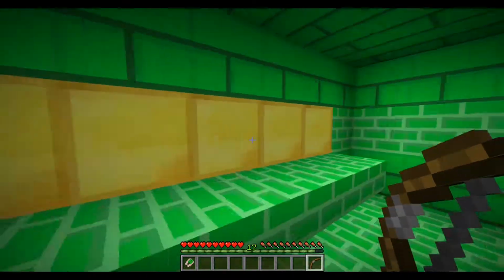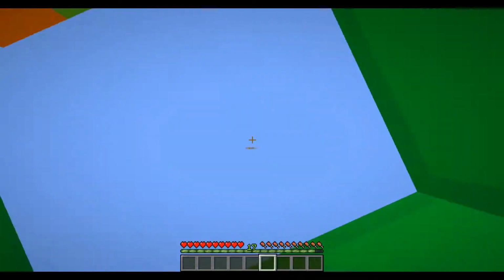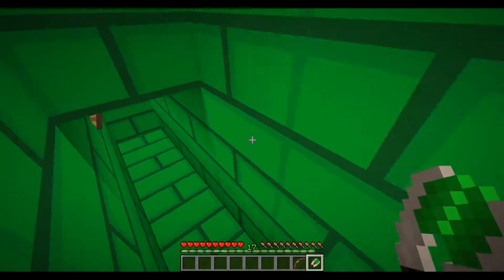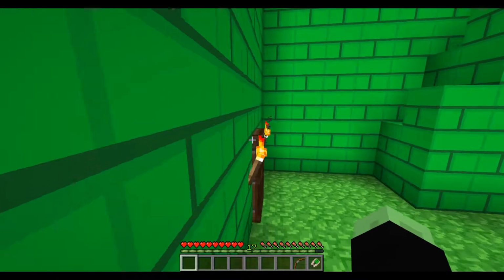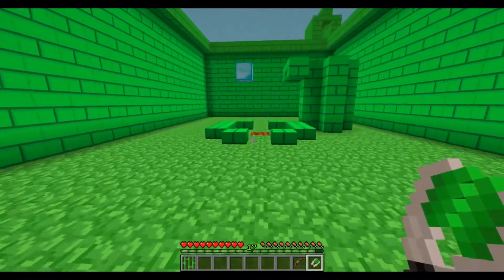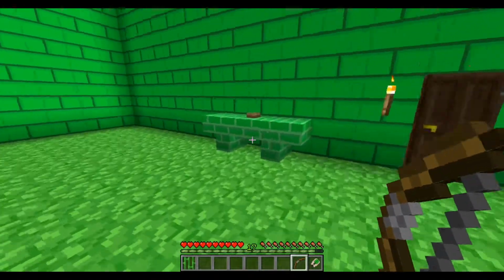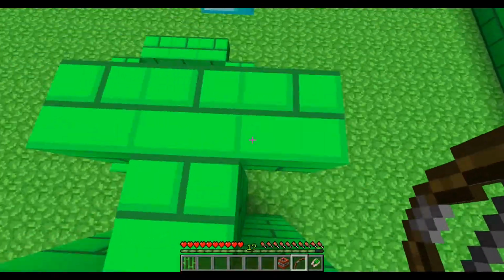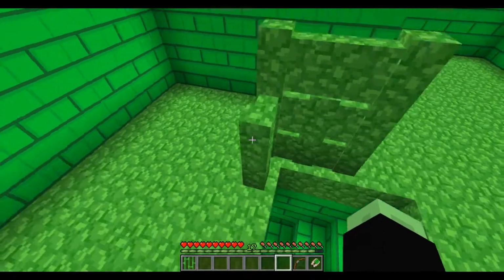Bitventures Green Prison 2# ah now i know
Welcome back to another bitventure!
The series where we are exploring the minecraft map worlds
With crazy adventures!

This time:
i finally found the issue with the 2 iron ingots can we solve the rest of the puzzles watch and see!

Wanna talk? join us on discord!
We have our own servers for:
Minecraft : (survival.bitcubes.eu)
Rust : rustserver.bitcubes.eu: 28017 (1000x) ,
rustserver.bitcubes.eu: 28018 (vanilla speed)